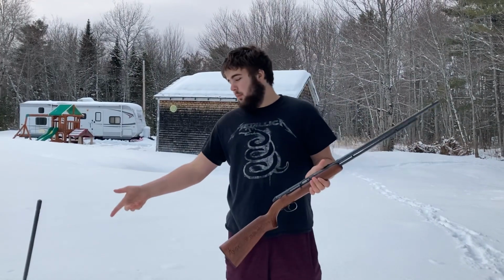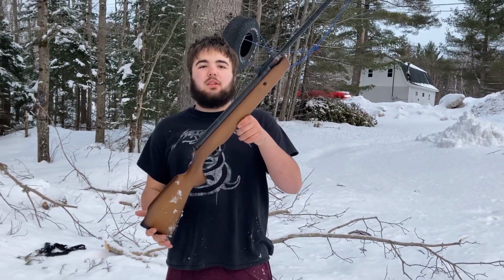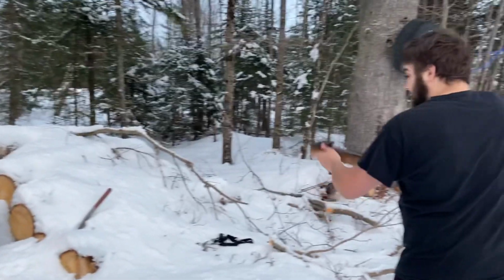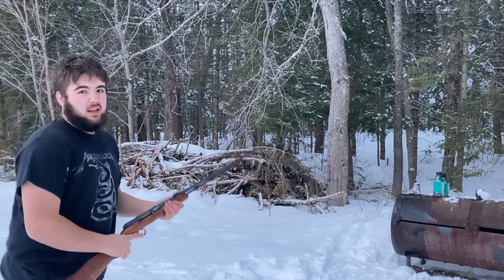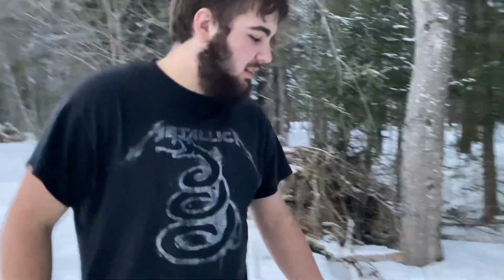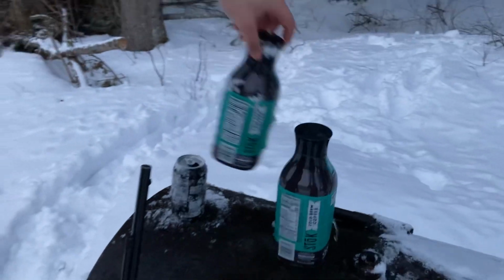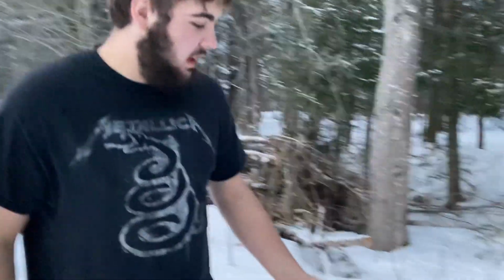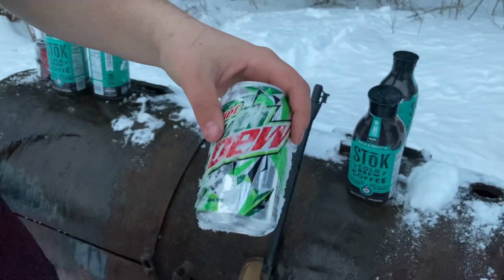22lr vs .177 Pellet Rifle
2 and a half minutes of your life you’ll never get back… Enjoy.